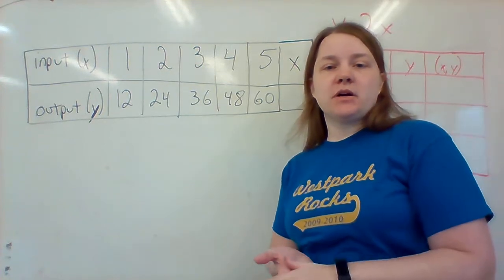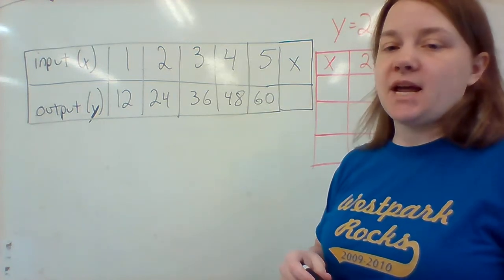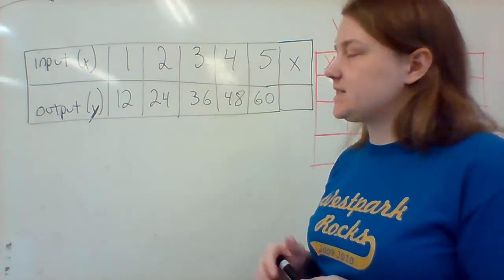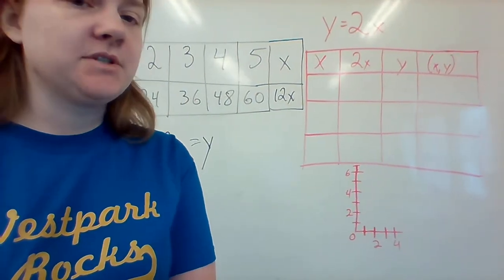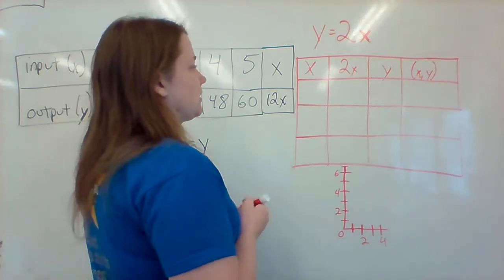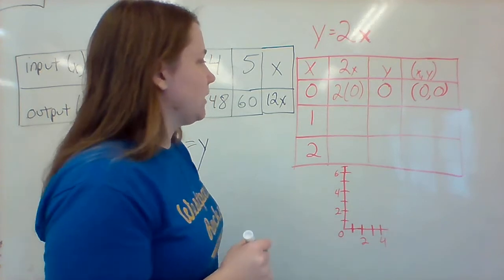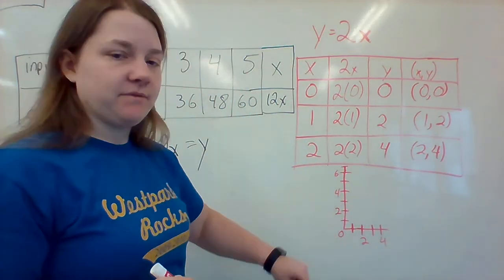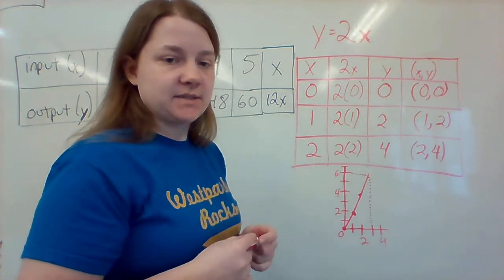Functions and Equations